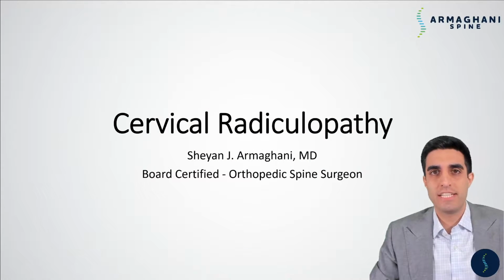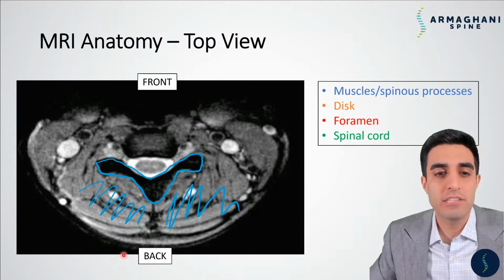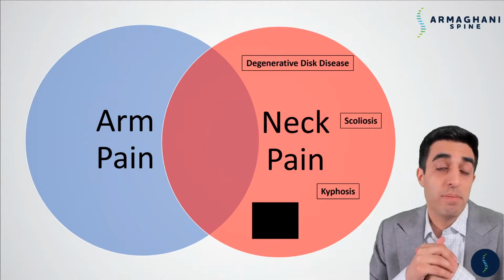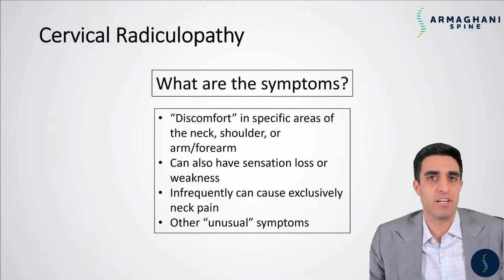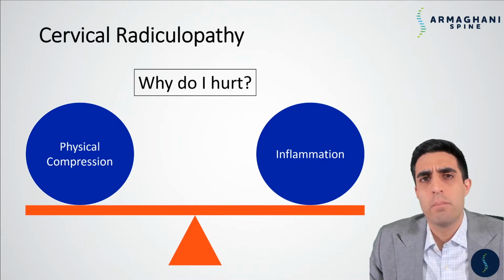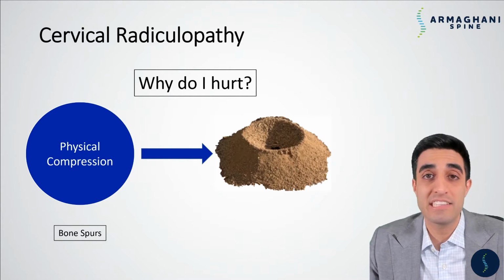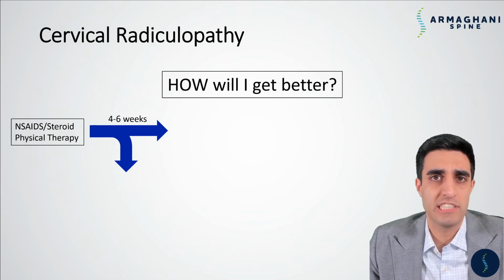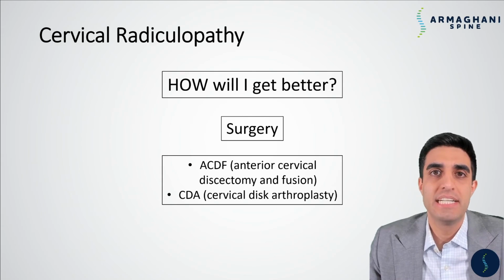Cervical Radiculopathy - Why do you hurt and what is the plan to get you better?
***CLICK SHOW MORE FOR IMPORTANT ADDITIONAL DETAILS***
Hello friends, today I'm bringing you a video overview of cervical radiculopathy. This is one of the most common conditions of the cervical spine that can cause pain into the neck, shoulder blade, and arm. The good news is most people get better without any sort of procedures! Learn more about it in the video above.

I'm a board certified orthopedic spine surgeon proudly serving the people of the Bradenton/Sarasota/Lakewood Ranch, FL area in a multi-specialty orthopedic group called 360 Orthopedics

Timestamps:
00:00 - Intro
00:58 - Anatomy and Overview
06:36 - Symptoms, Causes, Expected Recovery, Treatments
17:03 - Conclusion

Office Locations - 360 Orthopedics
1. 5985 Silver Falls Run, Suite 101
     Lakewood Ranch, FL, 34202
2. 2750 Bahia Vista St, Suite 100

Cervical Myelopathy -
ACDF (Anterior Cervical Diskectomy and Fusion) -
CDA (Cervical Disk Replacement) -